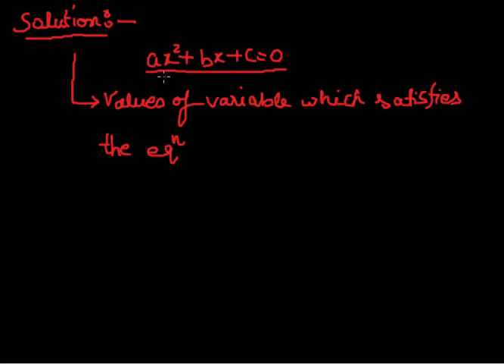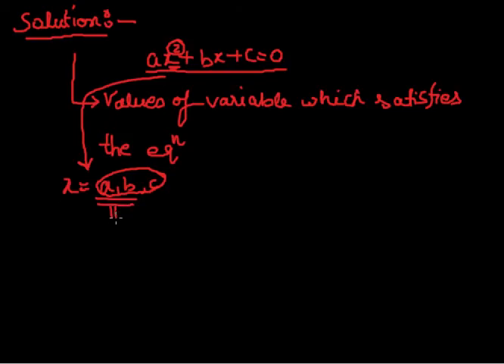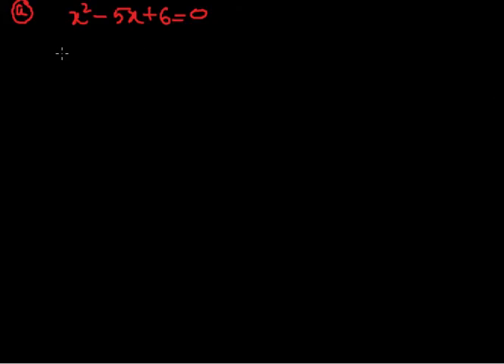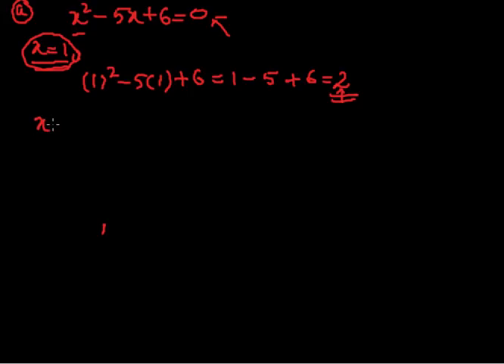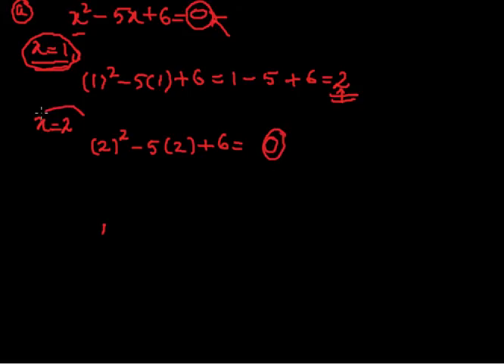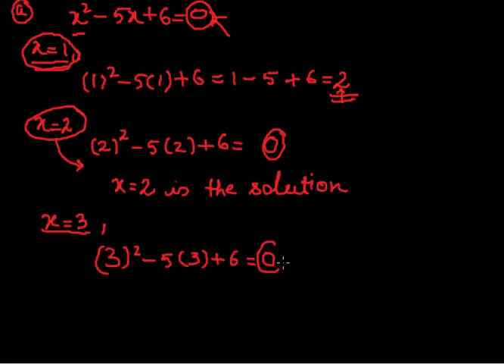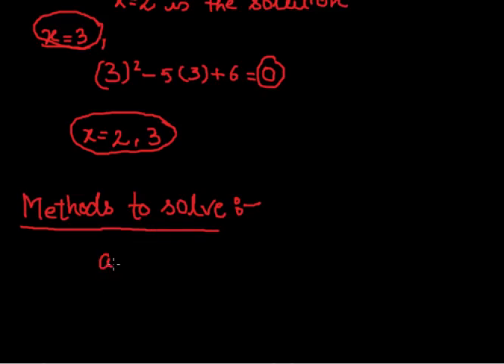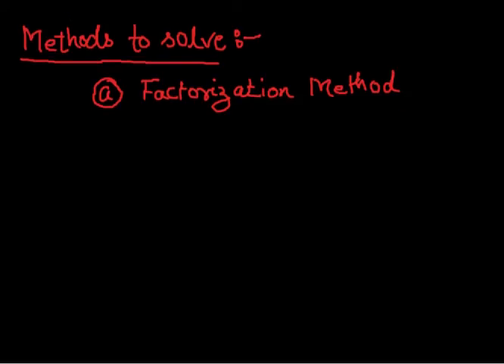Quadratic Equation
methods to find Solutions